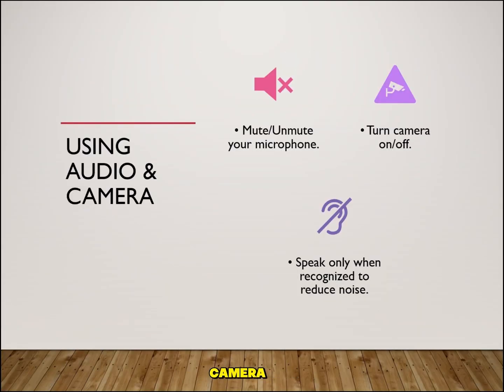How to join Zoom and Microsoft teams – BMCreative Tech Community Orientation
Welcome to BMCreative Tech Community.

"Learn • Build • Grow Together." 🚀💻